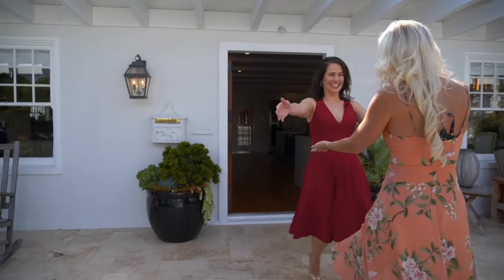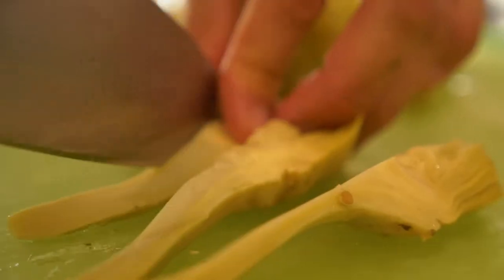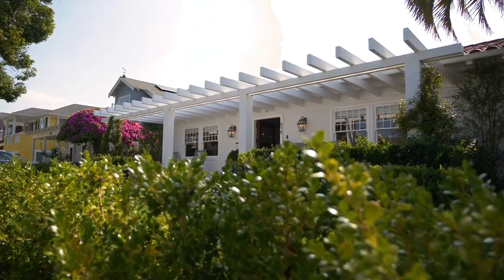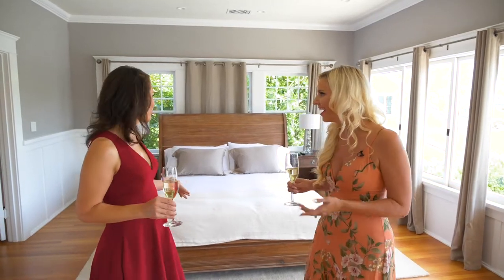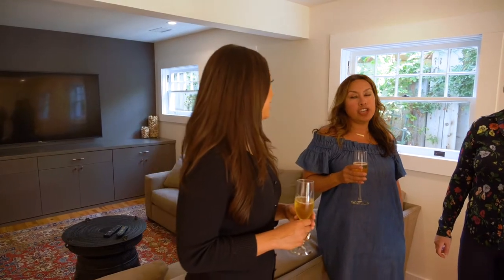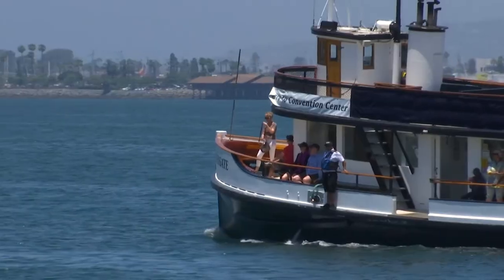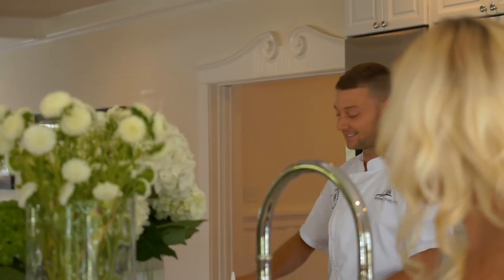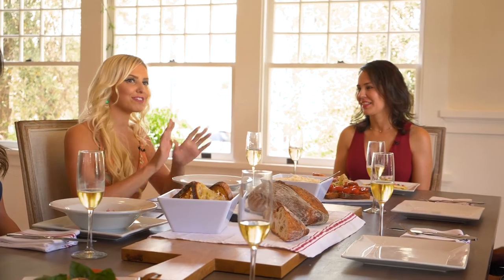Salas Properties - 475 A Ave, Coronado - Featured Listing for Sale!